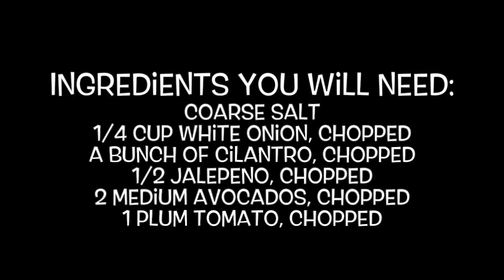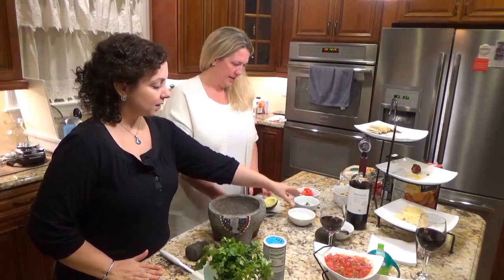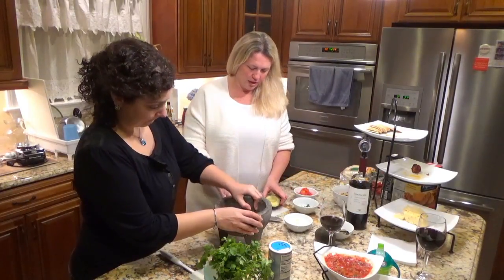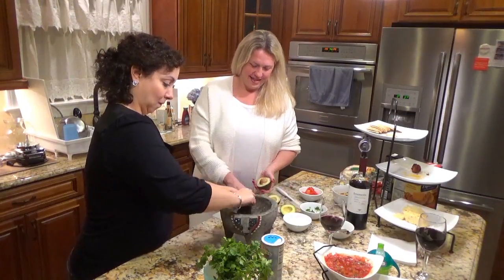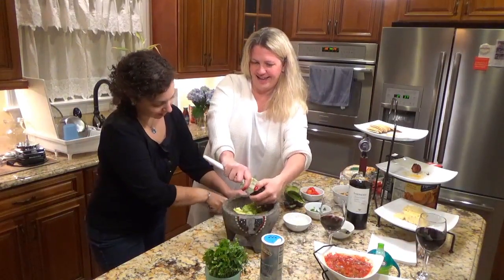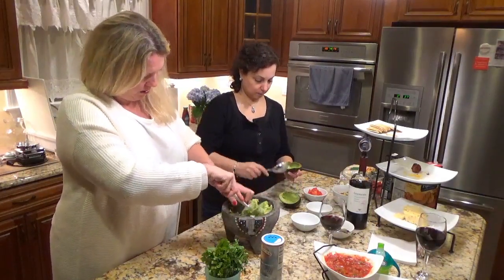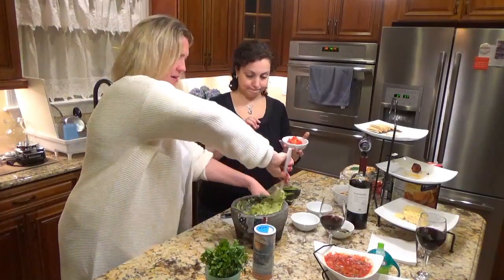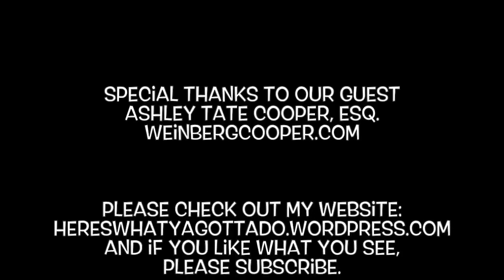Here's what ya gotta do to make guacamole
A demonstration of a recipe for guacamole using a "molcajete" - Mexican mortar and pestle.